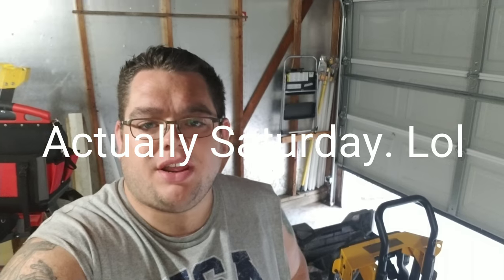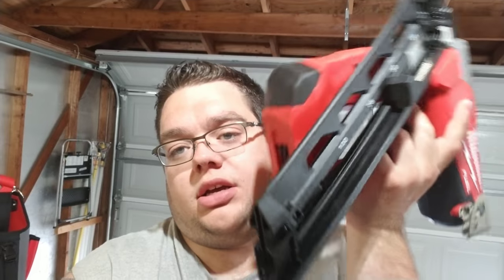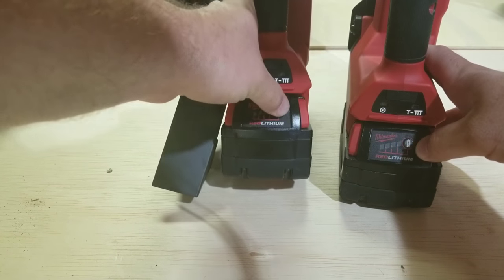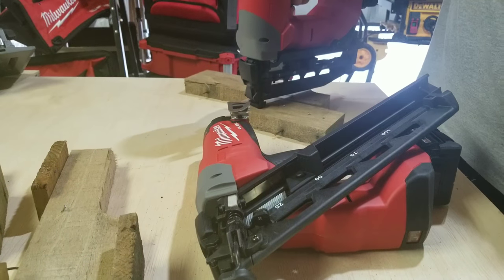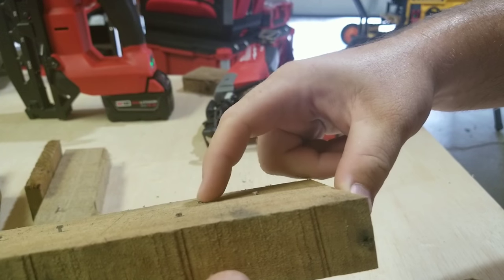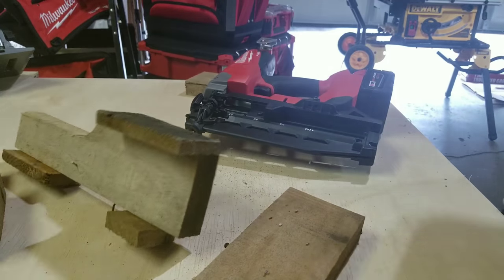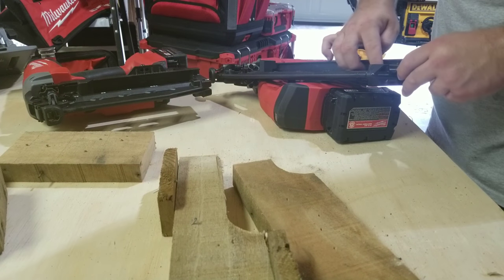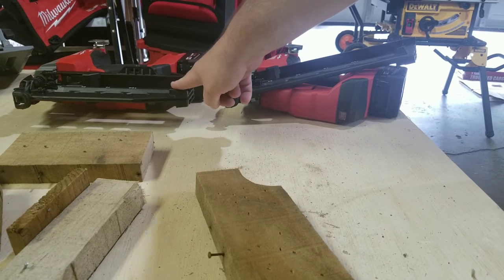MILWAUKEE NAIL GUN SHOW DOWN TOOL REVIEW!